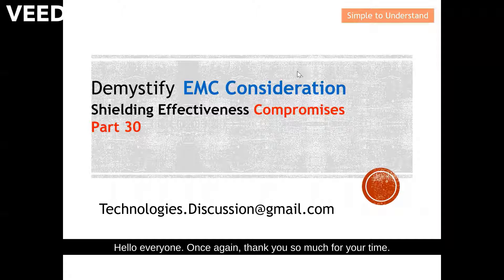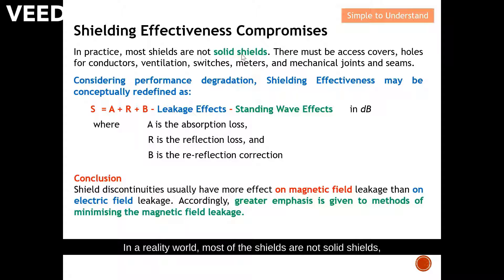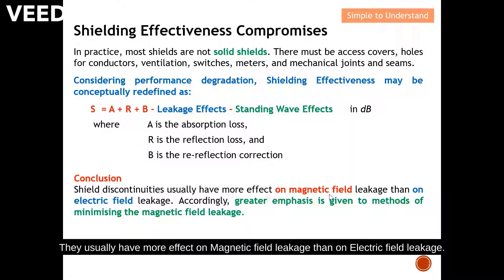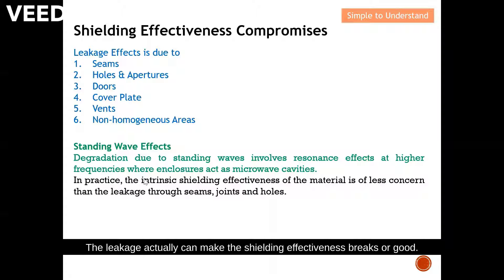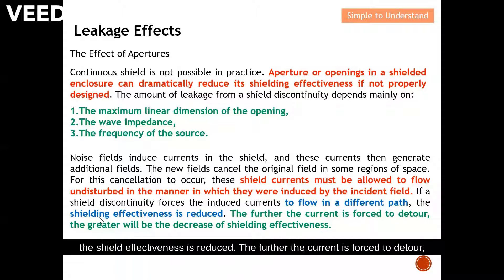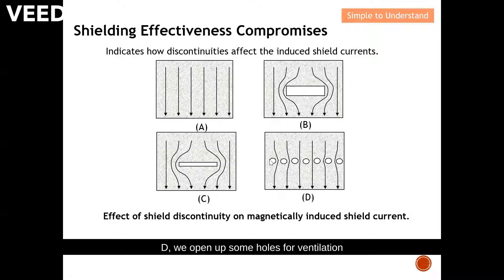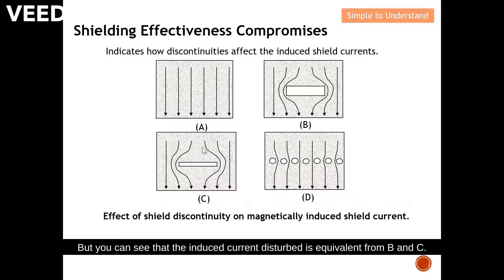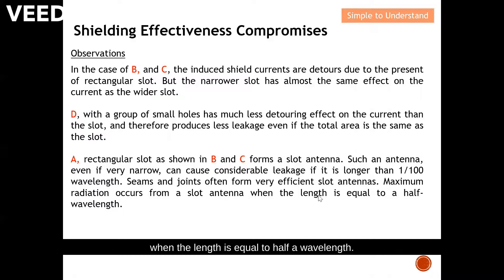EMC #30. How to Design Opening (Optimal Hole & Slot Size) on the Shielding to Minimize Leakage.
Shielding Effectiveness Compromises, Leakage Effects. Design the Opening of Shield.
How to Design Opening on the Shield with Minimize Leakage: Optimal Hole & Slot Size.
EMC Part 30. Shield Design: How to Design Opening (Optimal Hole & Slot Size) to Minimize Leakage.

In practice, most shields are not solid shields. There must be access covers, holes for conductors, ventilation, switches, meters, and mechanical joints and seams.
Considering performance degradation, Shielding Effectiveness may be conceptually redefined as:
      S  = A + R + B - Leakage Effects - Standing Wave Effects      in dB
       where          A is the absorption loss,
               R is the reflection loss, and
               B is the re-reflection correction

Conclusion
Shield discontinuities usually have more effect on magnetic field leakage than on electric field leakage. Accordingly, greater emphasis is given to methods of minimising the magnetic field leakage.

Continuous shield is not possible in practice. Aperture or openings in a shielded enclosure can dramatically reduce its shielding effectiveness if not properly designed. The amount of leakage from a shield discontinuity depends mainly on:

1.The maximum linear dimension of the opening,
2.The wave impedance,
3.The frequency of the source.

Noise fields induce currents in the shield, and these currents then generate additional fields. The new fields cancel the original field in some regions of space. For this cancellation to occur, these shield currents must be allowed to flow undisturbed in the manner in which they were induced by the incident field. If a shield discontinuity forces the induced currents to flow in a different path, the shielding effectiveness is reduced. The further the current is forced to detour, the greater will be the decrease of shielding effectiveness.